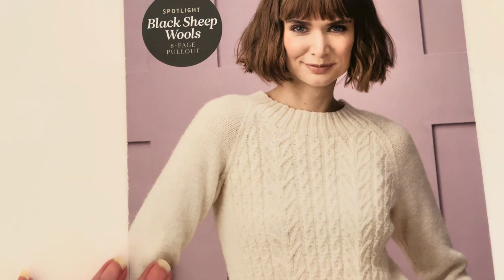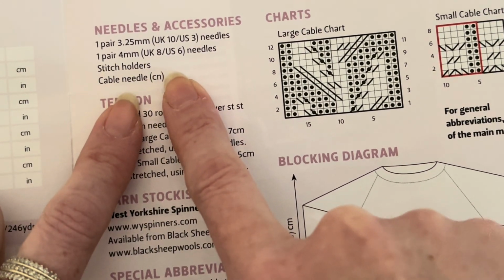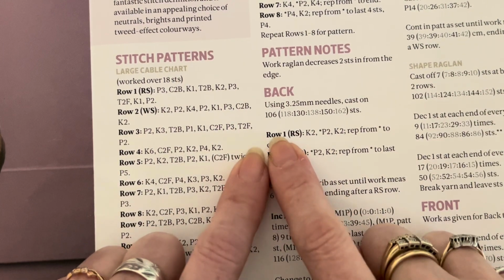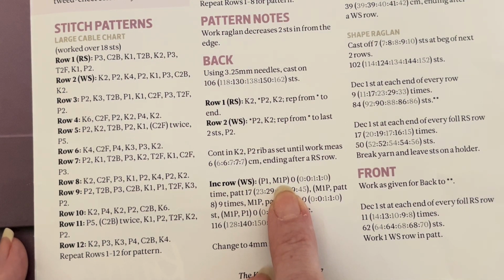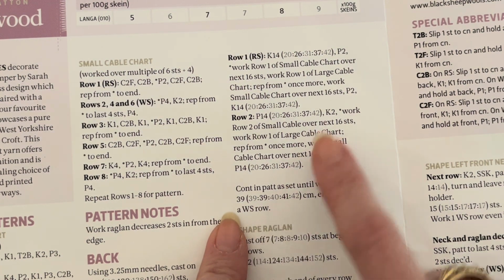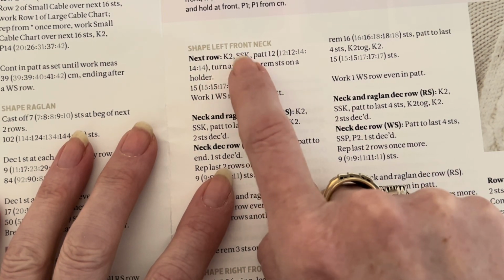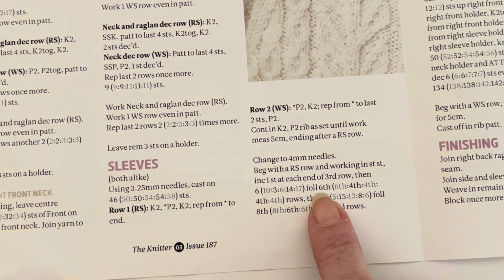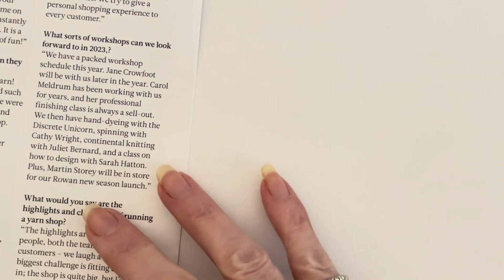Learn to knit 9: how to read a pattern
Look at how a standard knitting pattern is set out and understand the terminology used